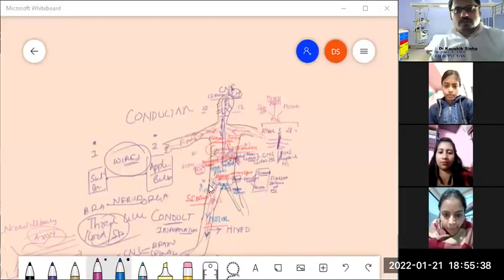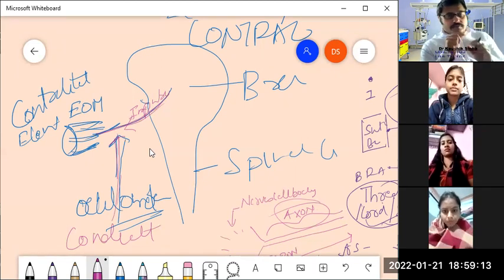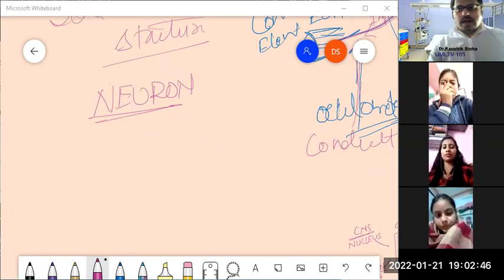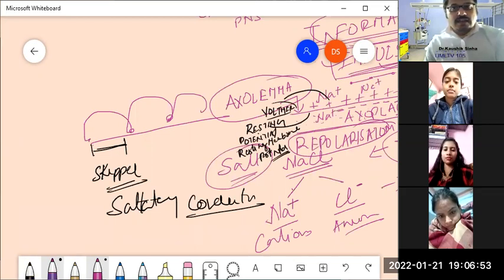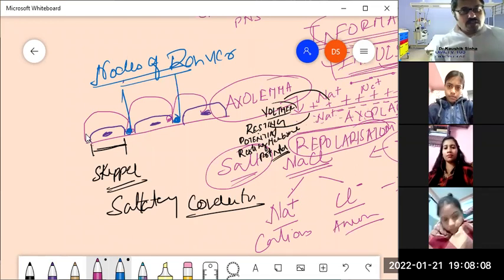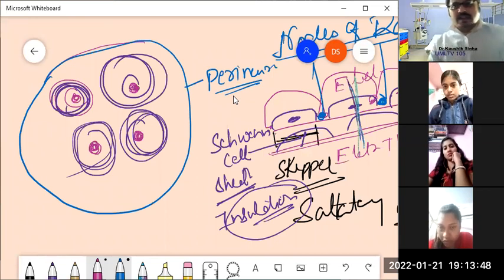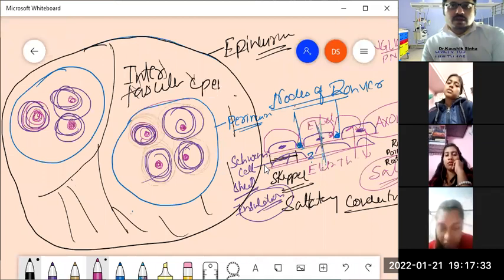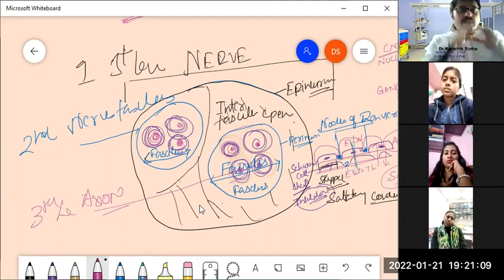Nervous System 3